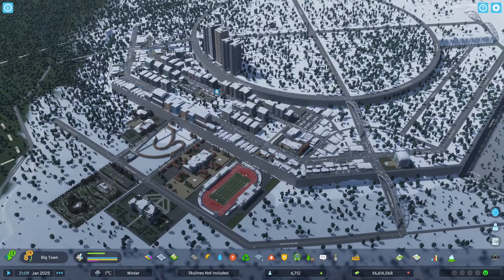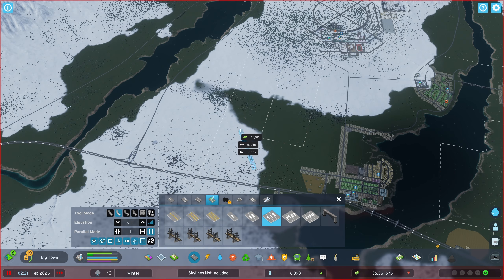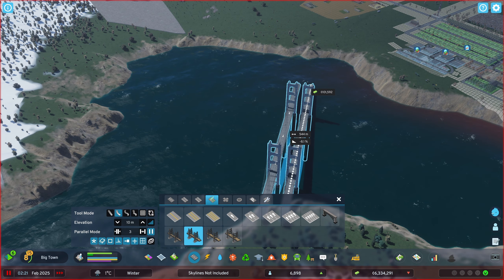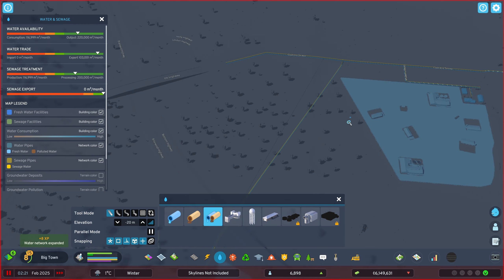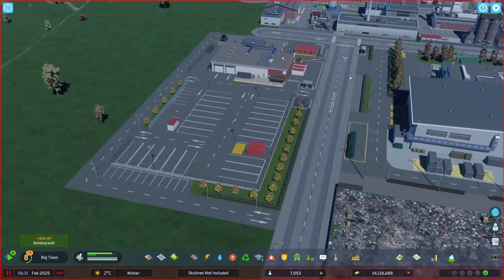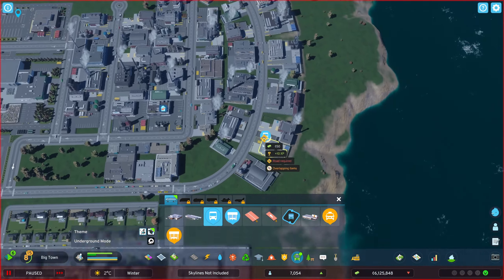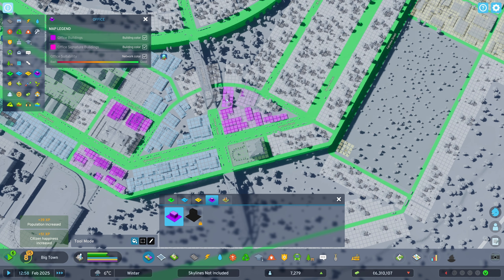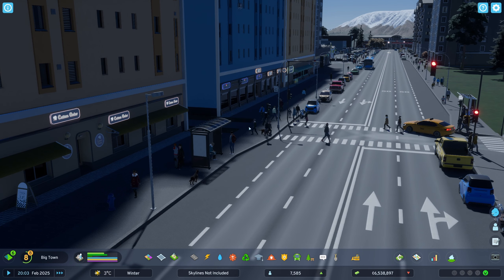FIRST PUBLIC TRANSPORT: Cities Skylines 2 - Ep. #10 - Building the Ultimate City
This is my long term playthrough of a mega city that we're going to develop in Cities: Skylines 2. Join me on this huge journey as we explore all the features of this game while building an amazing city. Hope you enjoy!:)

Cities Skylines 2 on Steam:
About the game:
Lay the foundations for your city to begin. Create the roads, infrastructure, and systems that make life possible day to day. It's up to you – all of it.

How your city grows is your call too, but plan strategically. Every decision has an impact. Can you energize local industries while also using trade to boost the economy? What will make residential districts flourish without killing the buzz downtown? How will you meet the needs and desires of citizens while balancing the city's budget?

Your city never rests. Like any living, breathing world, it changes over time. Some changes will be slow and gradual, while others will be sudden and unexpected. So, while seasons turn and night follows day, be ready to act when life doesn't go to plan.

An ever-expanding community of Builders means more opportunities to build a truly groundbreaking city with mods. They're now more easily available in Cities: Skylines II.

The most realistic and detailed city builder ever, Cities: Skylines II pushes your creativity and problem-solving to another level. With beautifully rendered high-resolution graphics, it also inspires you to build the city of your dreams.

AI and intricate economics mean your choices ripple through the fabric of the city. Remember that as you strategize, problem-solve, and react to change, challenges, and opportunities.

Cities: Skylines II lets you create without compromise. Now you can build sky-high and sprawl across the map like never before. Why not? Your city is you.

Your decisions shape each citizen's life path, a chain of events that defines who they are. From love and loss to wealth and wellbeing, follow their life's ups and downs.

Pick a map to set the climate of your city. These are the natural forces you'll negotiate to expand your city amid rising pollution, changeable weather, and seasonal challenges.